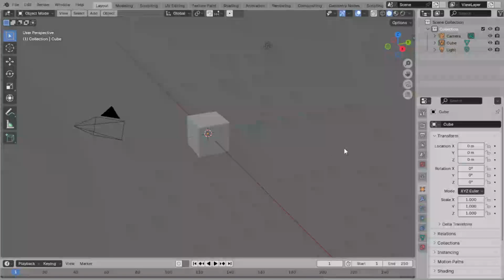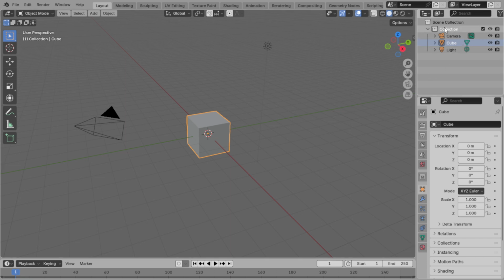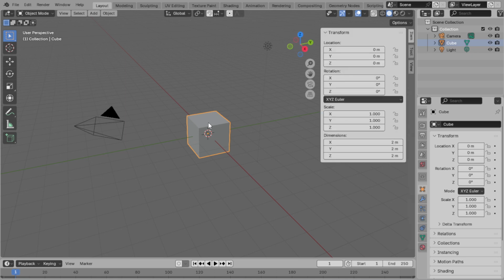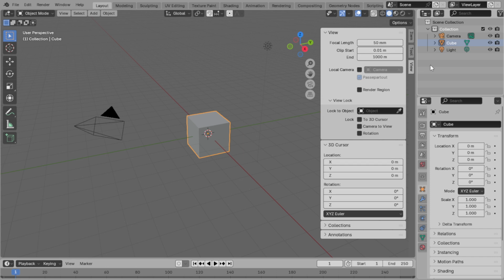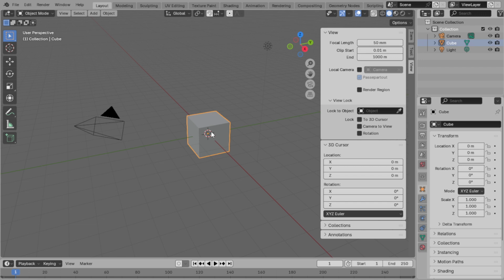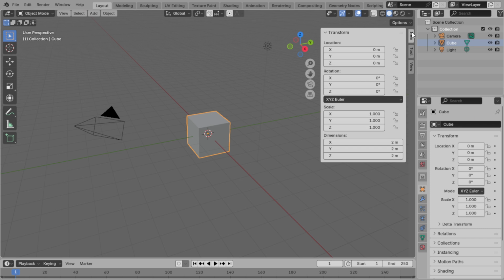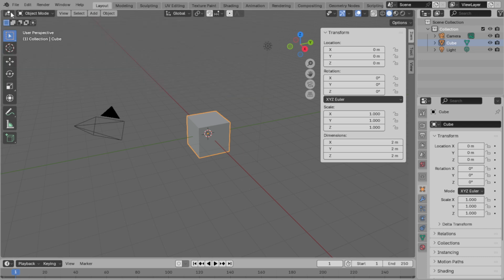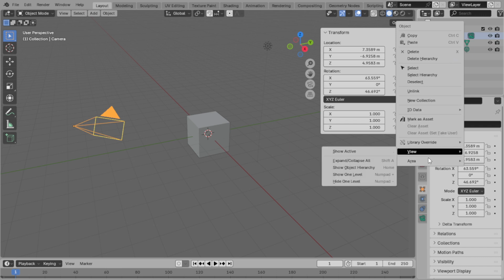How to Use Collection Instances in Blender [2025 Guide]